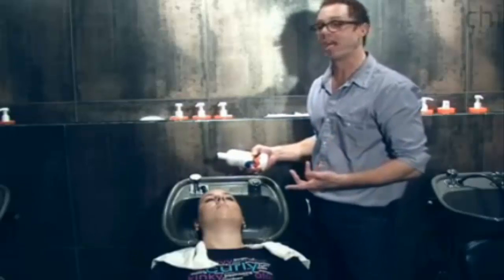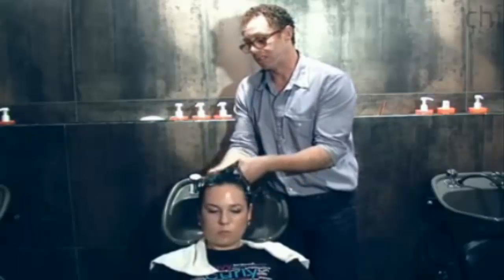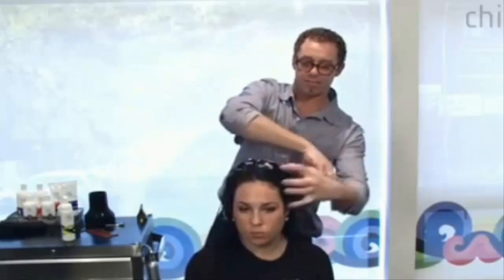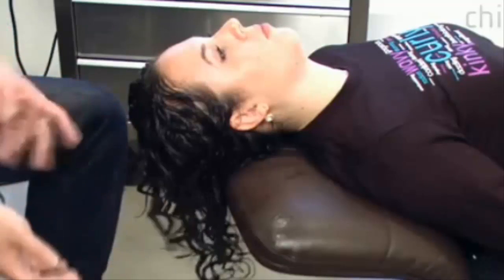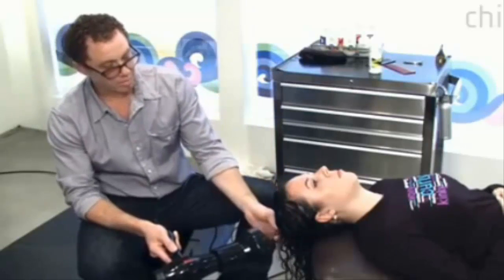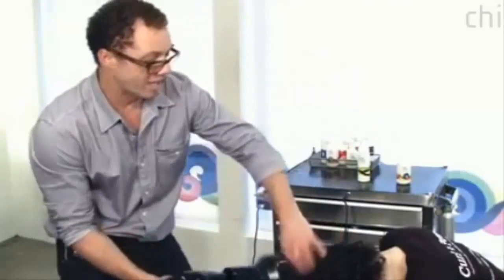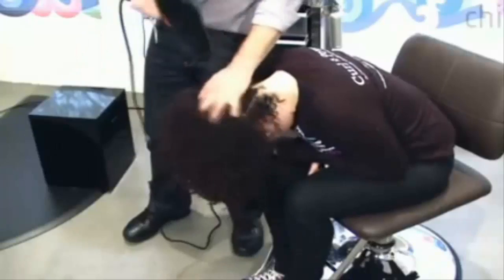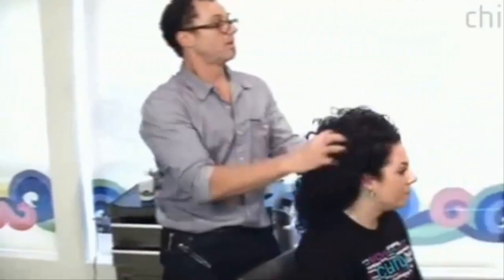Freeze Free Curly Hairstyling